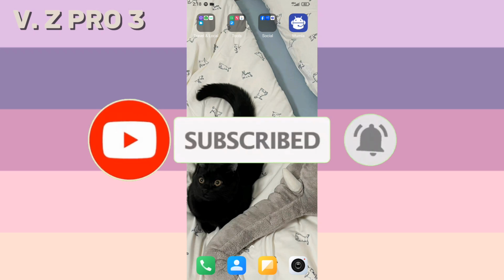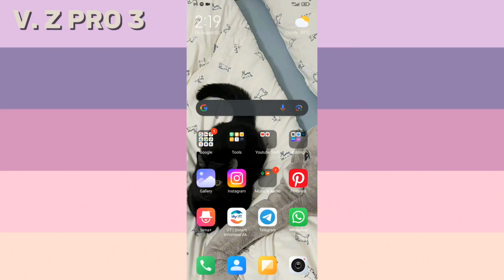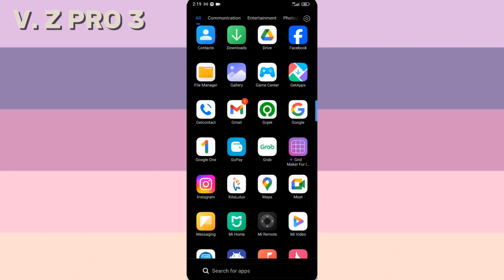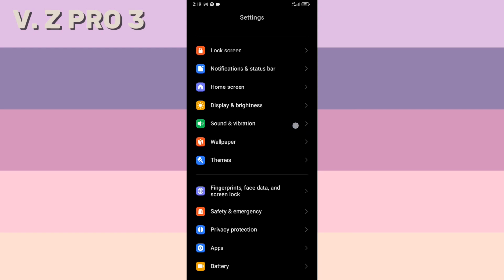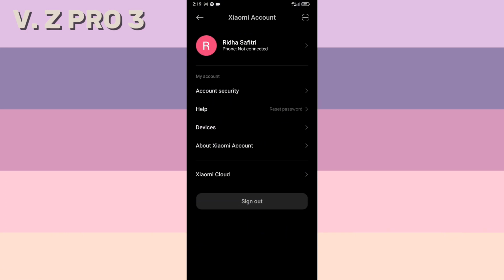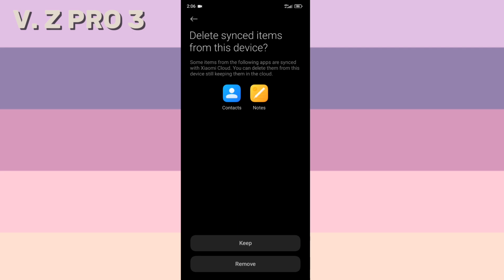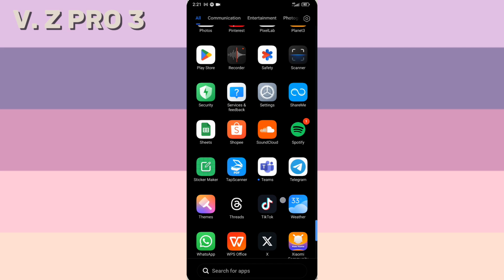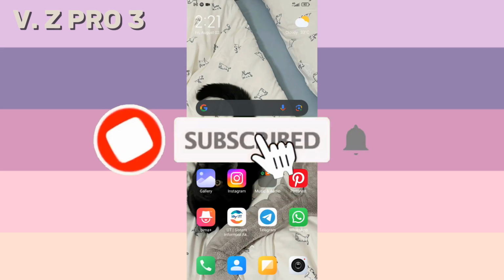How to Delete Mi Account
Mi Account is a system that  Xiaomi has implemented in its own Android skin that allows you to have access to all Xiaomi services. To delete Mi Accounts is quite easy however be sure to know that MIUI is incomplete without it. In this content, we will be helping you to delete Mi Accounts with a few simple steps.